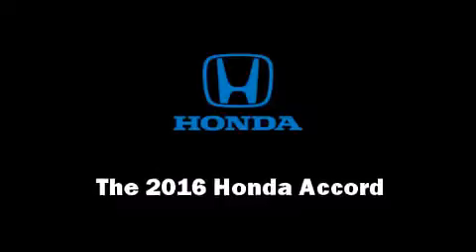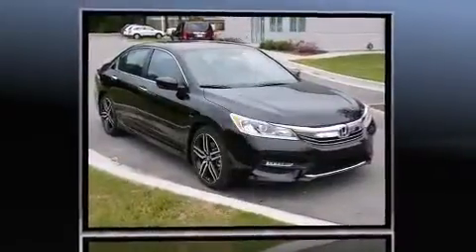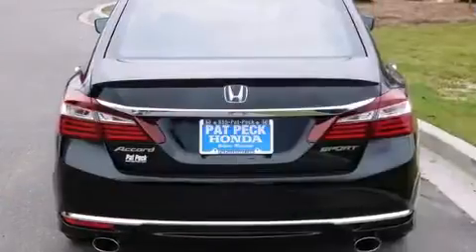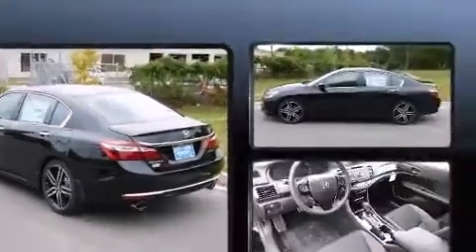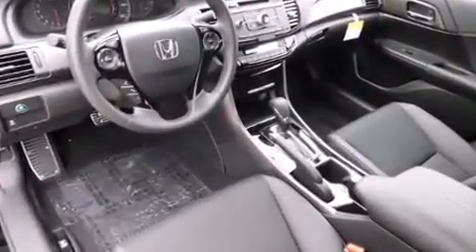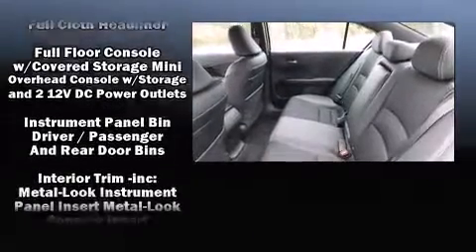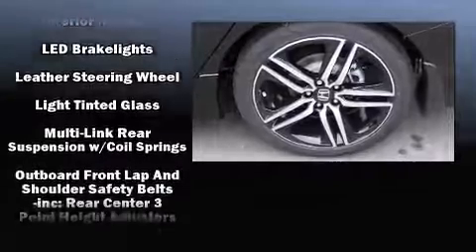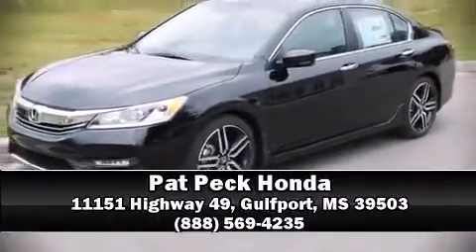2016 Honda Accord Sport in Gulfport, MS 39503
The 2016 Honda Accord. This 4 door, 5 passenger sedan leads among competitors in its segment. Smooth gearshifts are achieved thanks to the 2.4 liter 4 cylinder engine, and for added security, dynamic Stability Control supplements the drivetrain. Honda prioritized comfort and style by including: a trip computer, front bucket seats, air conditioning, power door mirrors, power windows, remote keyless entry, and cruise control. You and your passengers will enjoy the stereo system, which includes a CD player with MP3 capability, steering wheel mounted audio controls, and 4 speakers, providing excellent sound throughout the cabin. Honda ensures the safety and security of its passengers with equipment such as: dual front impact airbags, front SIDE impact airbags, traction control, a panic alarm, and 4 wheel disc brakes with ABS. Brake assist technology provides extra pressure when applying the brakes. Our experienced sales staff is eager to share its knowledge and enthusiasm with you. We'd be happy to answer any questions that you may have. Please don't hesitate to give us a call.